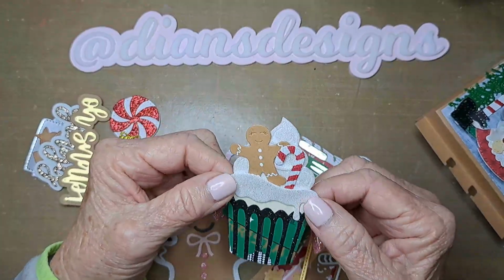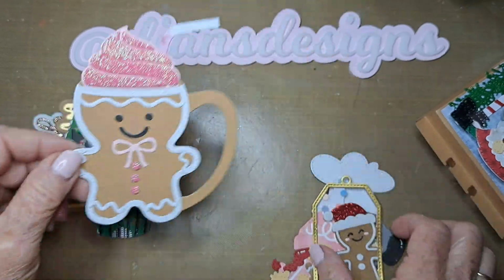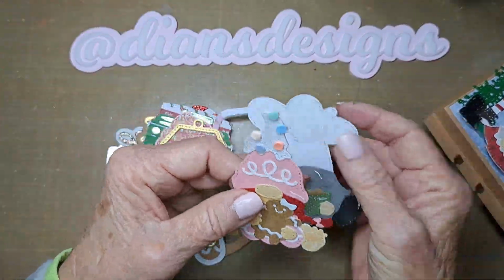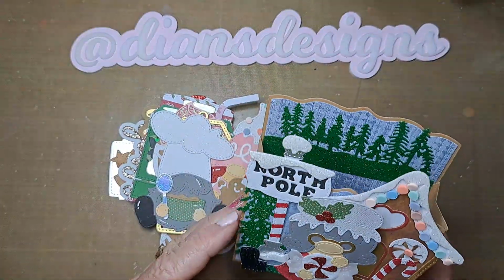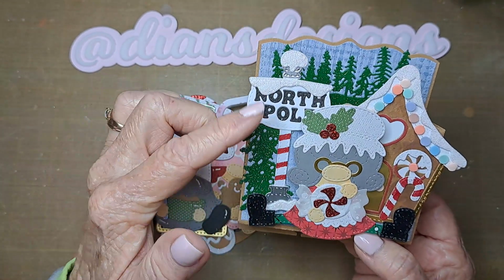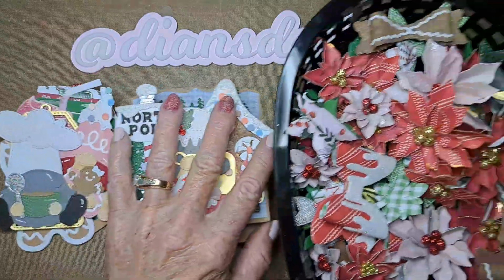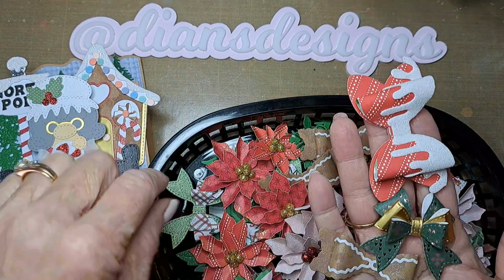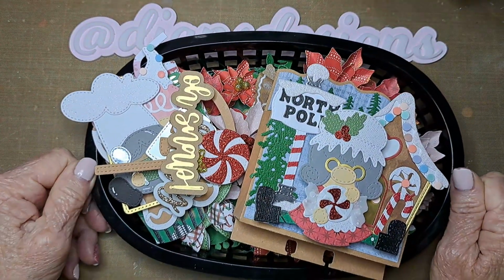Christmas Project Shares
Christmas Project Shares using dies from @ScrapDiva29 scrapdivadesigns kscraft and jadedblossom